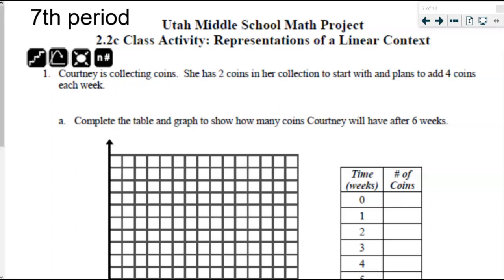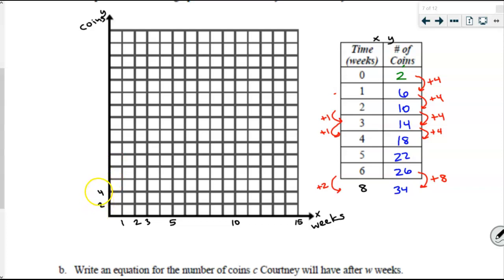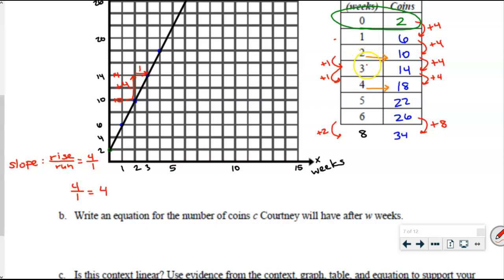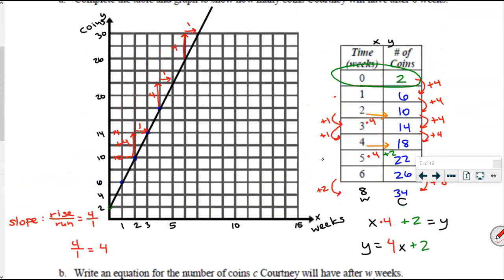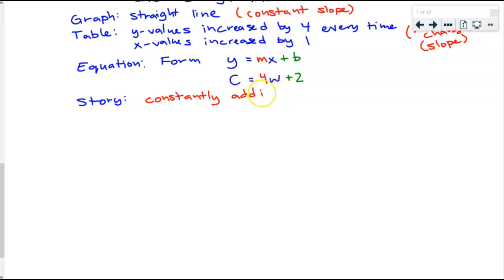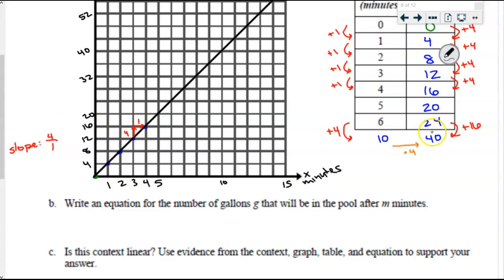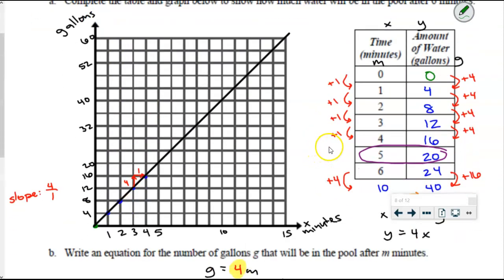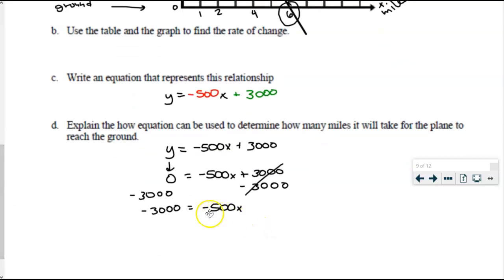UMSMP 2.2c Representing Linear Relationships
This video was recorded during class.  I try to repeat student answers that may be inaudible. Pause the video as needed to give you time to write or think.